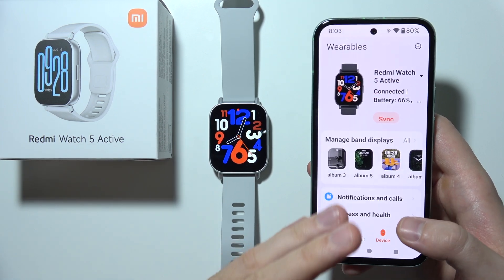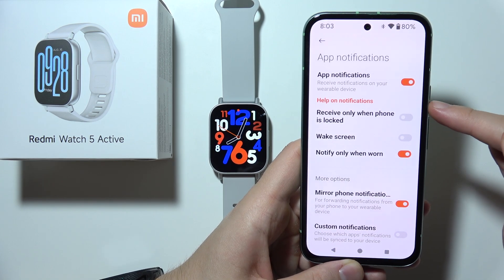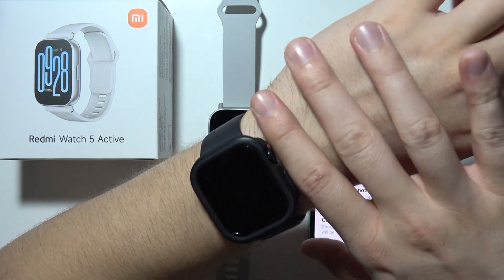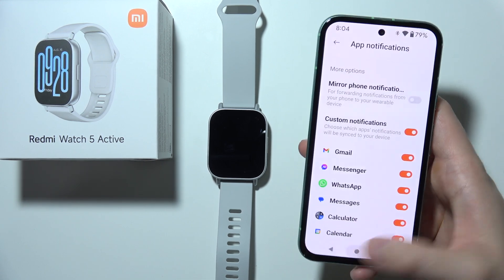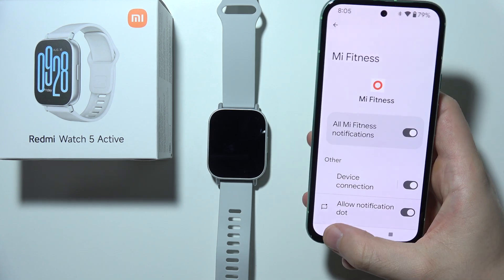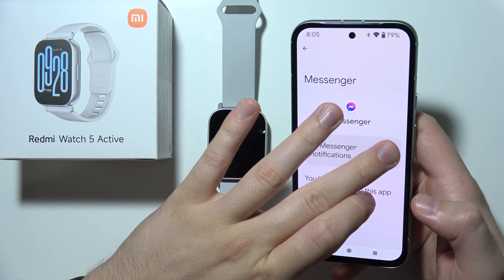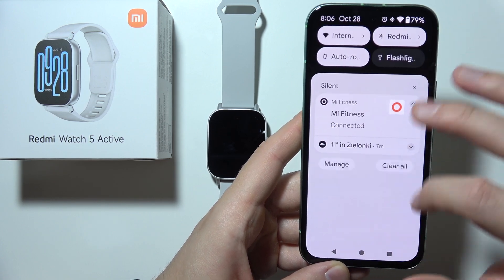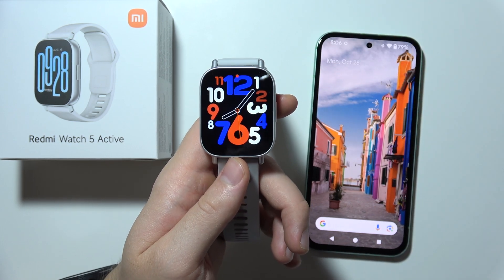How to Fix Notifications Problems on Redmi Watch 5 Active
Learn how to fix notification problems on your Redmi Watch 5 Active to stay updated on important alerts. This guide provides step-by-step troubleshooting tips to resolve issues with receiving notifications from your phone. Follow along to check your settings, connectivity, and app permissions to ensure everything works smoothly. Discover how to optimize your Redmi Watch 5 Active so you never miss an important message or alert.